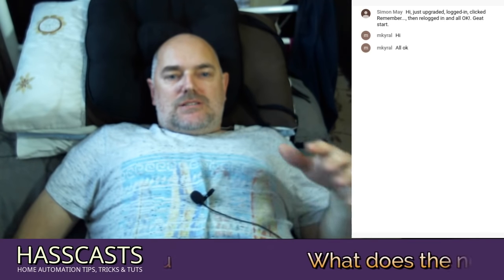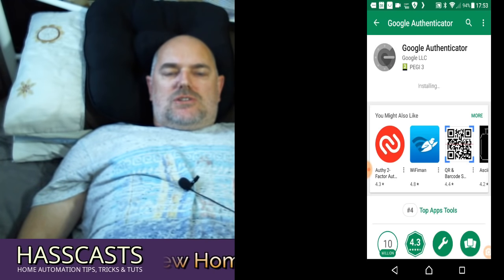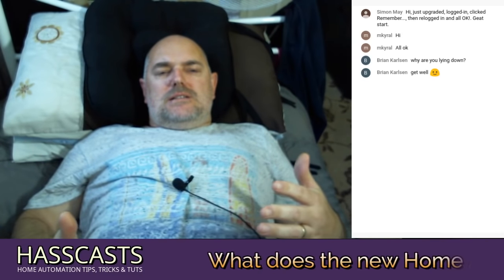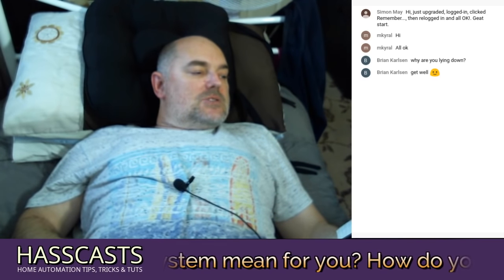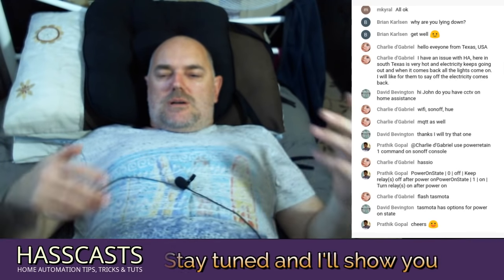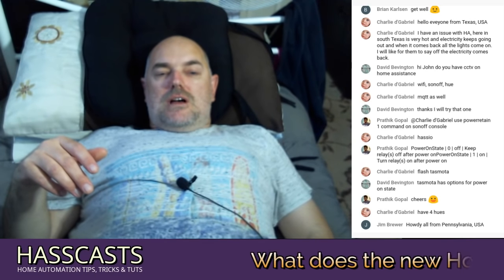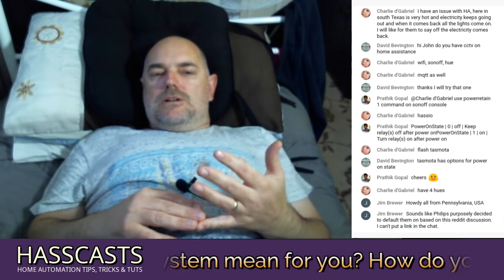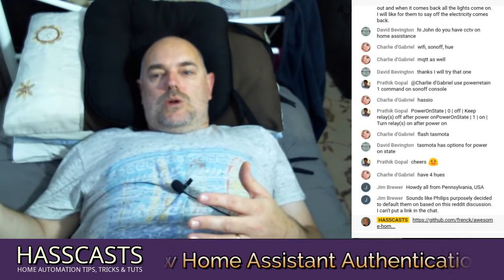The new Home Assistant AUTH system is here!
Did you know that Home Assistant has released a new style authentication system? No?
Well in this video I'm going to give you a simple overview and let know the basics of what you need to know.
Then in future episodes, I'll take you more in-depth with individual components.